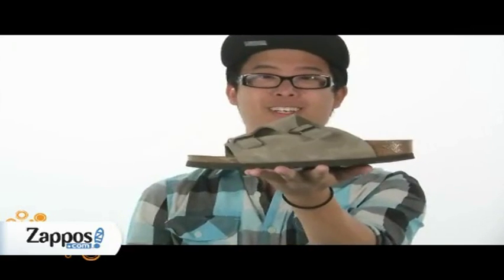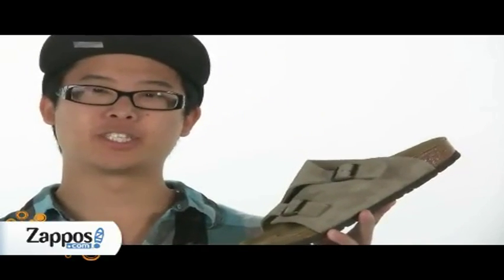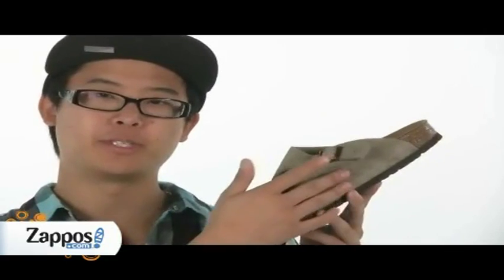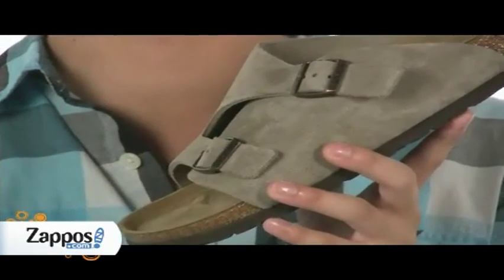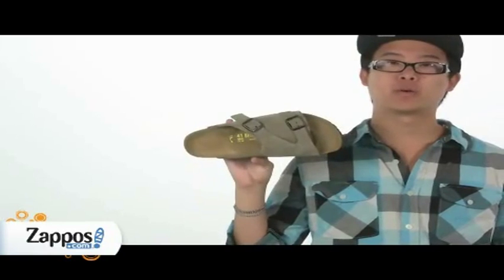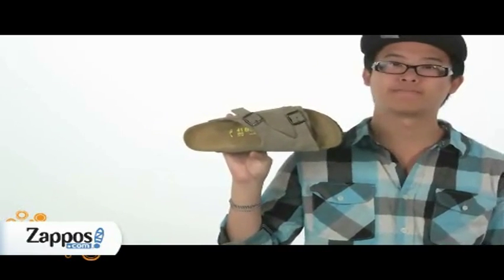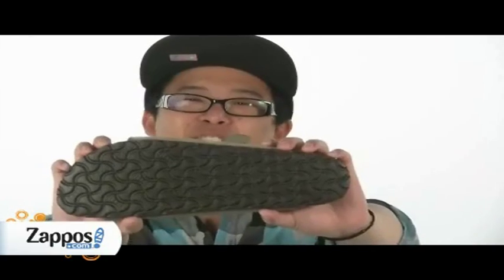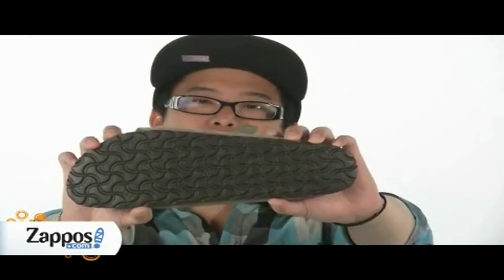Giày xăng đan Birkenstock Zurich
Giày xăng đan bấm mua ngay tại Kích thước và chiều rộng ChartPlease được thông báo rằng chiều rộng hẹp Birkenstock® chứa cả chiều rộng hẹp và trung bình truyền thống. Zurich từ Birkenstock® là một sandal rộng dây đeo bao gồm nhiều bàn chân trong khi giữ cho bàn chân của bạn mát mẻ. Có sẵn trong một loạt các vật liệu, 'Zurich' có khóa điều chỉnh hoàn toàn cho phù hợp tuyệt vời.